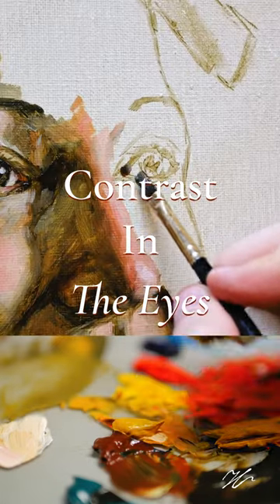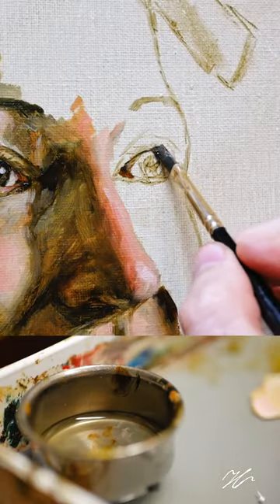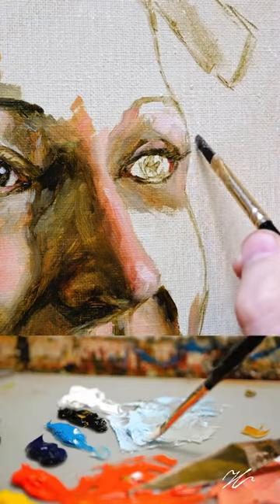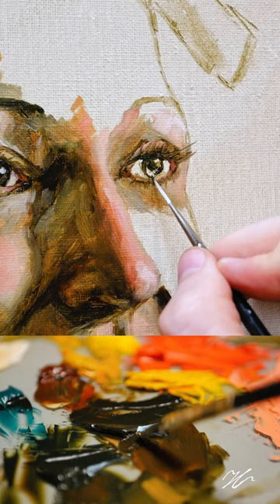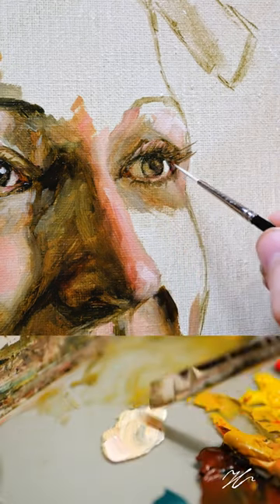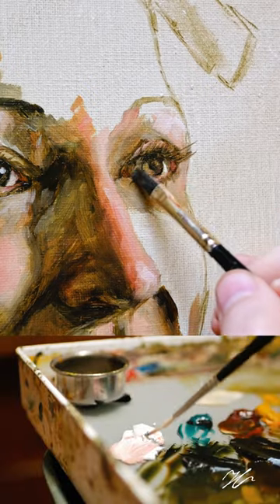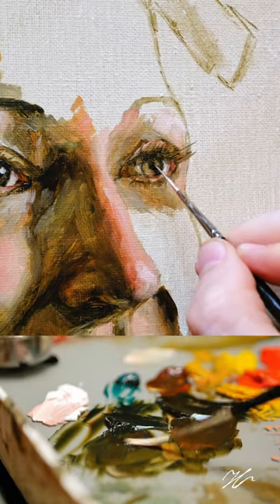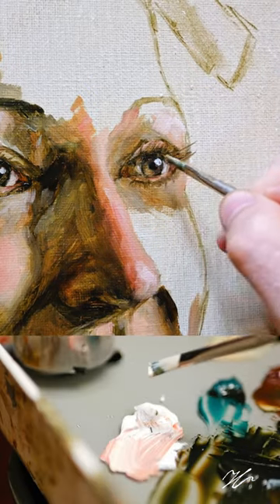Paint a Lifelike Eye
Every eye is different, and therefore requires its own unique approach. In this example, we see Marilyn Fitoussi's eyelashes creating a delicate cast shadow that impacts the way we see and paint her light-facing eye. It is a small detail, but one that requires us to slow down in an effort to capture it. Taking the time to make these small adjustments leads to beautiful results.

📸 Video Equipment
Panasonic GX85
12 - 32mm Lens
45 - 150mm Lens

🎨 Paint
Winsor & Newton Artist’s Oil Paint
Oil Medium (Refined Linseed Oil)

🖌️ Brushes
Brush Rosemary & Co. Ivory Long Flats (Best All Around):